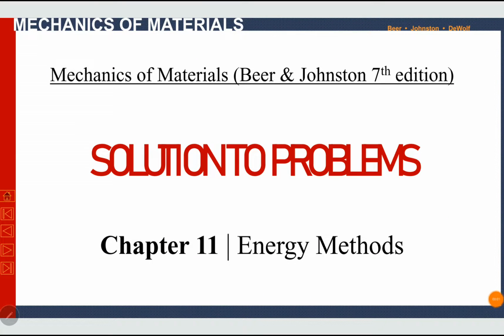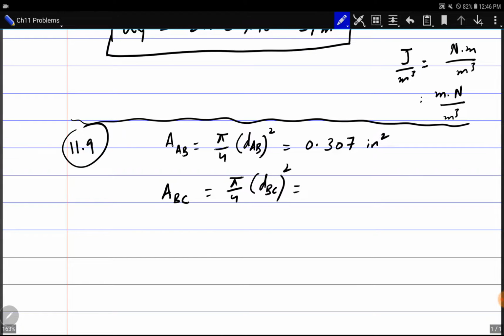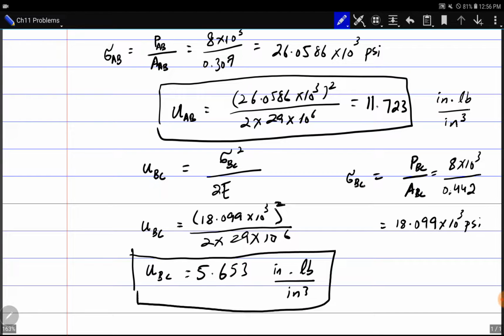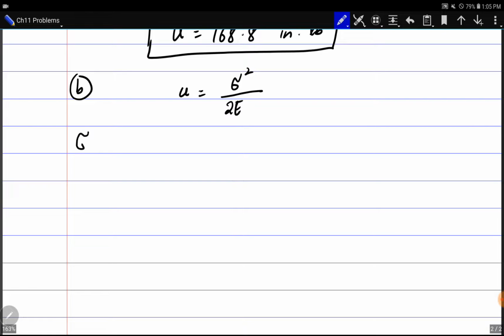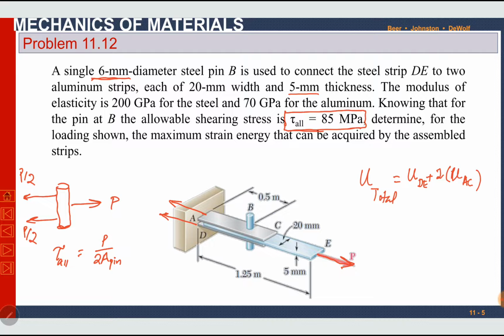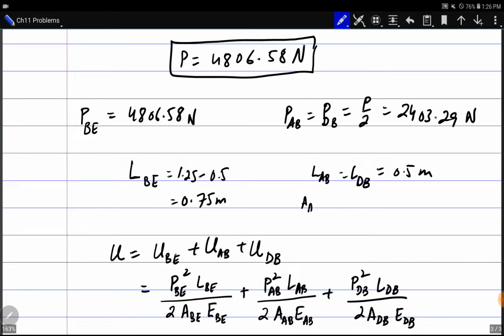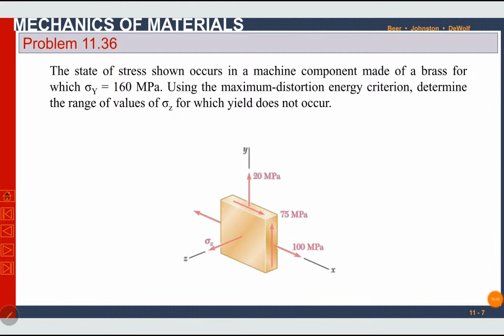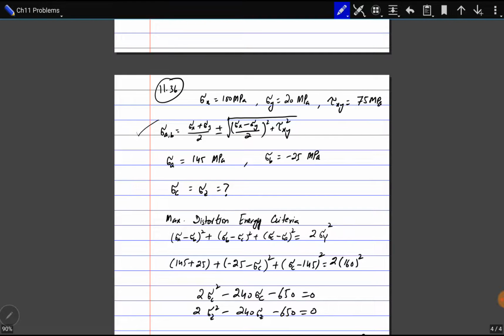Chapter 11 | Solution to Problems | Energy Methods | Mechanics of Materials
Solution to Problems | Chapter 11 | Energy Methods
Lecture by: Dr. Atta ur Rehman Shah

Content:
Problem 11.2: Determine the modulus of resilience for each of the followingaluminum alloys:
(a) 1100-H14: E = 70 GPa: σY = 55 MPa (b) 2014-T6: E = 72 GPa: σY = 220 MPa (c) 6061-T6: E = 69 GPa:  σY = 150 MPa

Problem 11.9: Using E = 29 x 106 psi, determine (a) the strain energy of the steel rod ABC when P = 8 kips, (b) the corresponding strain energy density in portions AB and BC of the rod.

Problem 11.11: A 30-in. length of aluminum pipe of cross-sectional area 1.85 in2 is welded to a fixed support A and to a rigid cap B. The steel rod EF, of 0.75-in. diameter, is welded to cap B. Knowing that the modulus of elasticity is 29 x 106 psi for the steel and 10.6 x 106 psi for the aluminum, determine (a) the total strain energy of the system when P = 8 kips, (b) the corresponding strain-energy density of the pipe CD and in the rod EF.

Problem 11.12: A single 6-mm-diameter steel pin B is used to connect the steel strip DE to two aluminum strips, each of 20-mm width and 5-mm thickness. The modulus of elasticity is 200 GPa for the steel and 70 GPa for the aluminum. Knowing that for the pin at B the allowable shearing stress is τall = 85 MPa, determine, for the loading shown, the maximum strain energy that can be acquired by the assembled strips.

Problem 11.33: In the assembly shown, torques TA and TB are exerted on disks A and B, respectively. Knowing that both shafts are solid and made of aluminum (G = 73 GPa), determine the total strain energy acquired by the assembly.

Problem 11.36: The state of stress shown occurs in a machine component made of a brass for which σY = 160 MPa. Using the maximum-distortion energy criterion, determine the range of values of σz for which yield does not occur.